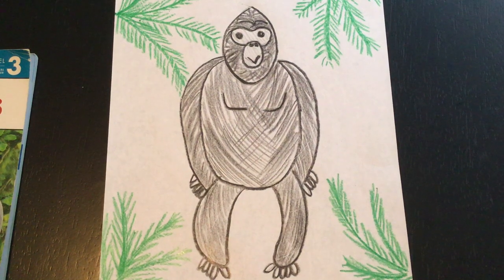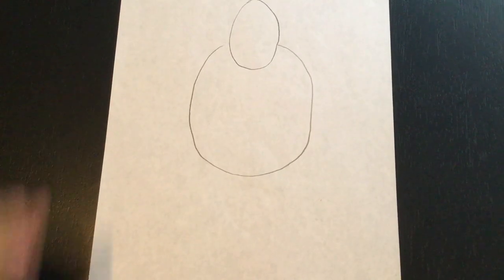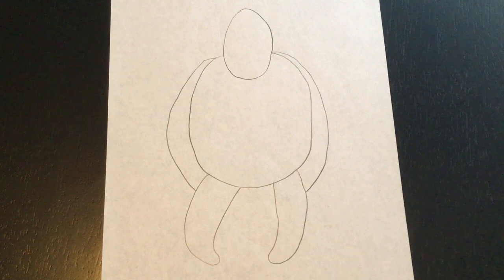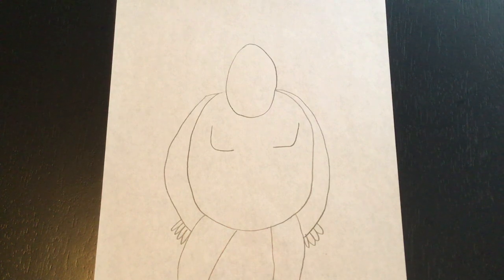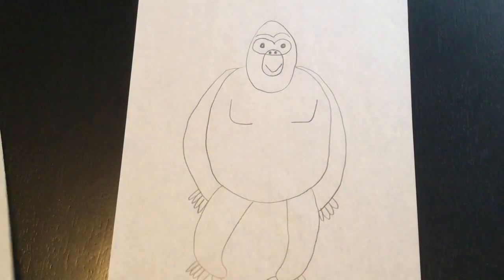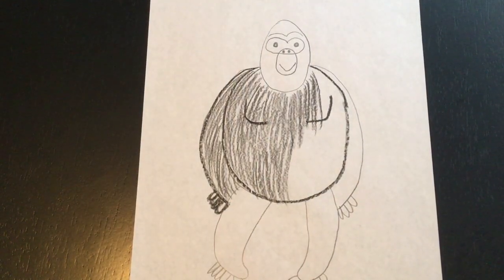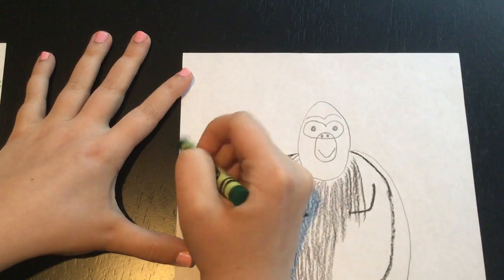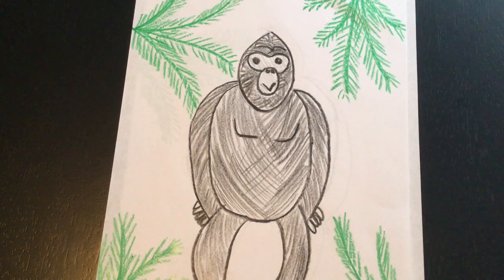Gorilla directed drawing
Learn how to draw a gorilla!